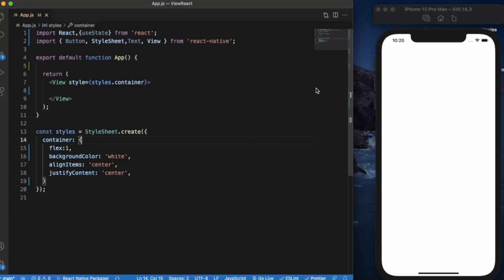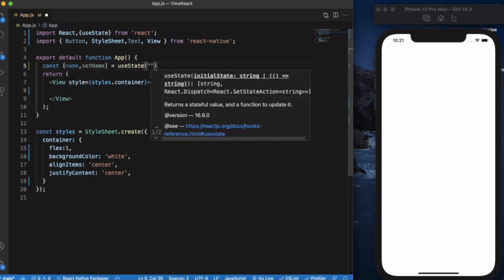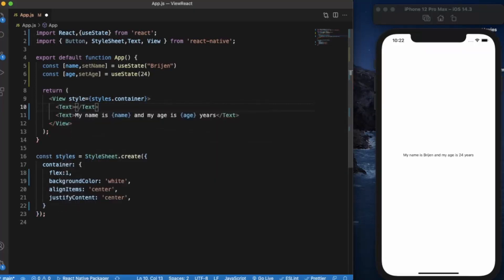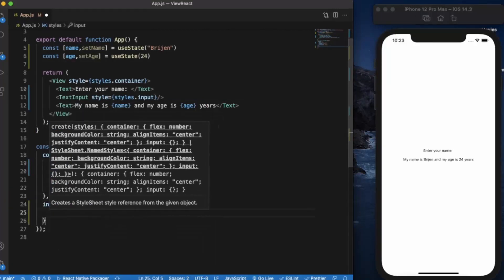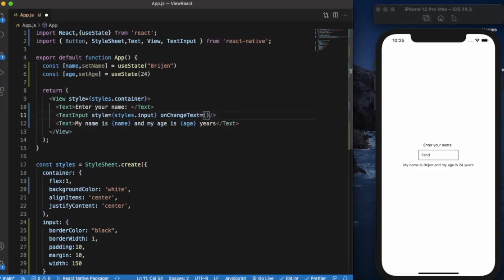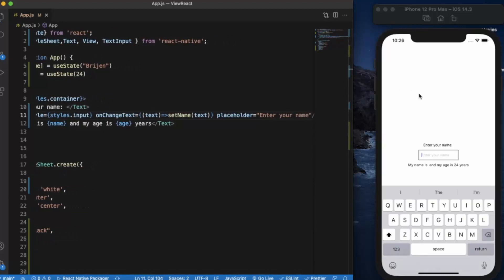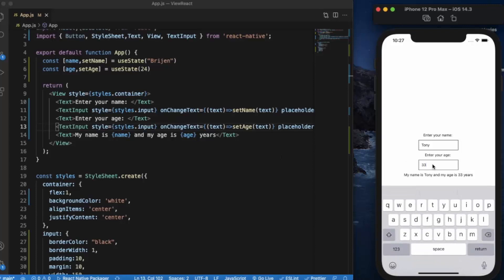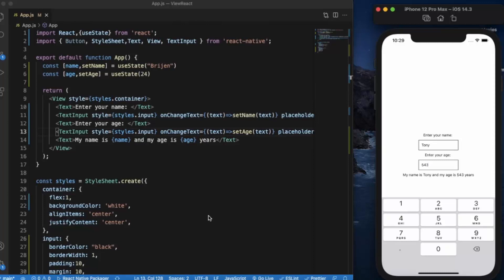React Native Tutorial 8 - TextInput